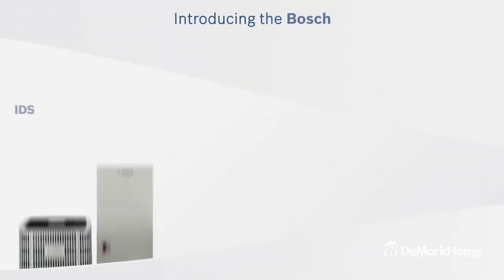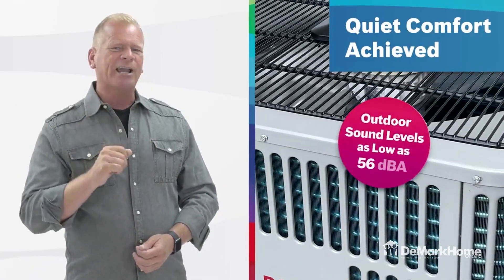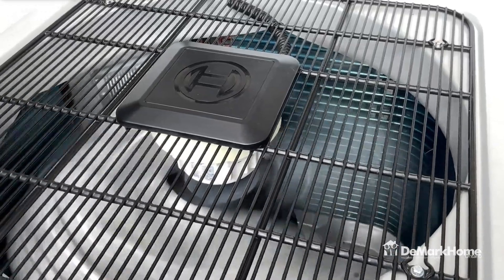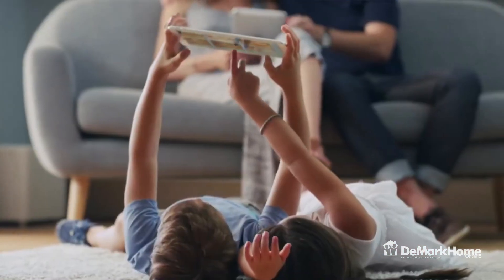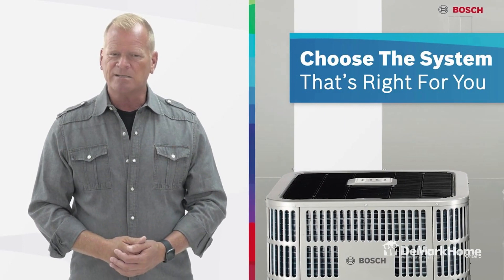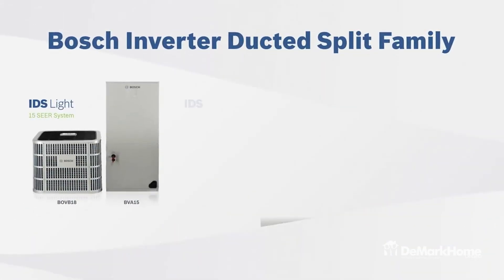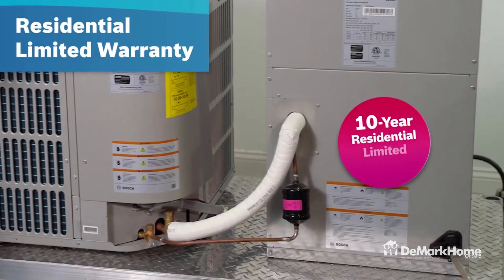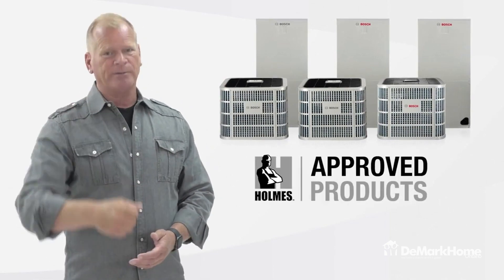Bosch Heat Pump Inverter Ducted Split System - Rebates $7100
Bosch Heat Pump Inverter Ducted Split System IDS 2.0

The Bosch IDS 2.0 Heat Pump Inverter Ducted Split system provides supremely-efficient comfort by adjusting compressor capacity rather than a simple on/off control like other units, thereby reducing operating costs and saving you money. With enhanced humidity control and higher effiency, the performance of the IDS 2.0 system provides you with maximum comfort with minimum energy usage! The system’s intelligent features work in tandem with your thermostat to automatically adjust to your preferences, while integrated sound dampening features keep the units nice and quiet for your peace of mind.

Bosch IDS 2.0 Heat Pump is a government-approved HVAC system for rebates up to $7100 In Ontario (Canada Greener Homes Grant / Enbridge)

If you’re looking to upgrade your old heating and cooling system to a Super High Efficiency Heat Pump / Furnace just give us a call and we can guide you through the Government and Enbridge grant process from start to finish.

We’ll book everything for you and complete the installation.